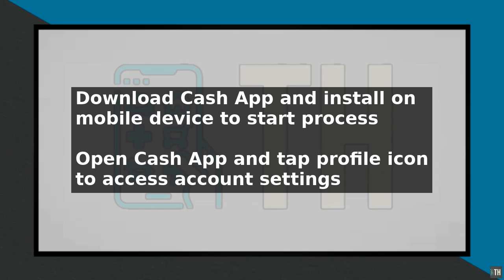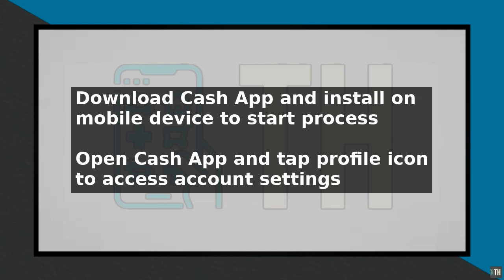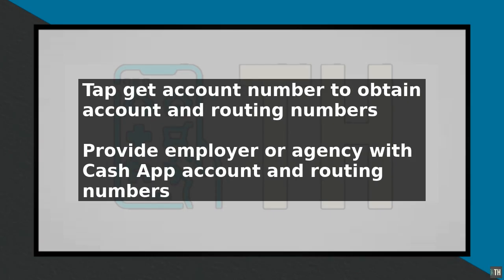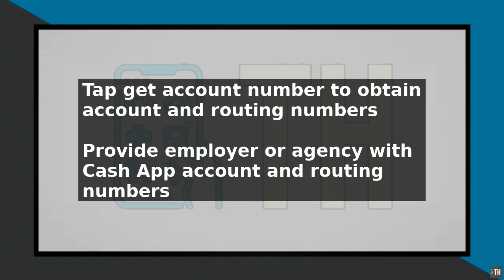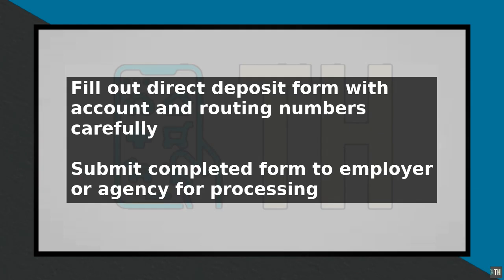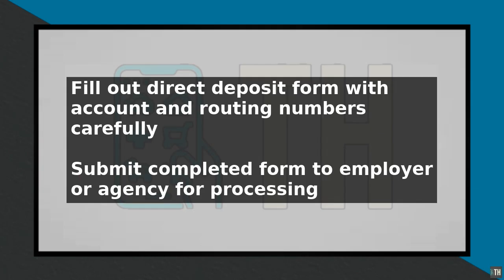Cash App Tutorial How To Set Up Direct Deposit (2025)